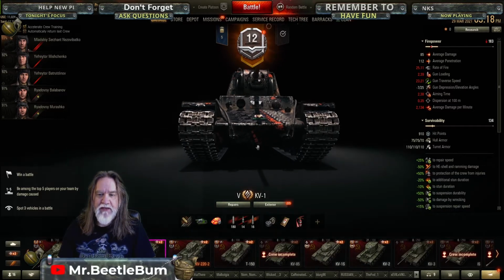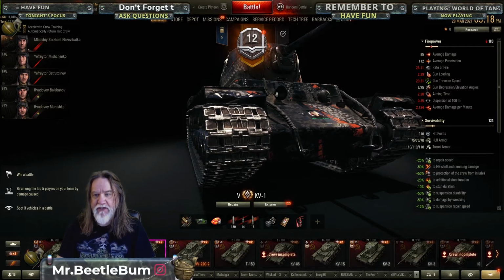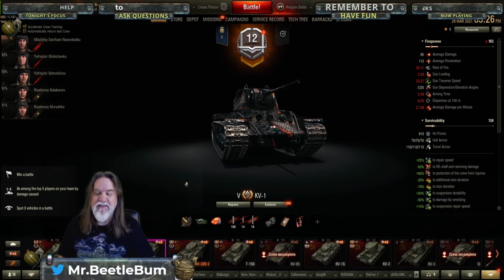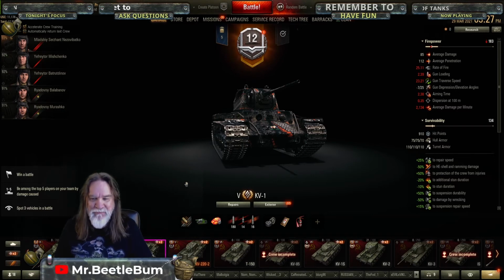WOT || Mr BB's Tank Reviews #2 KV1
For second video we will look at what is probably the best Heavy Tank to learn on, the KV1.